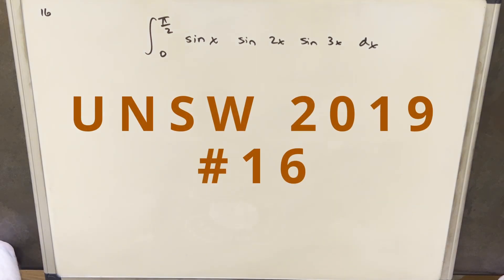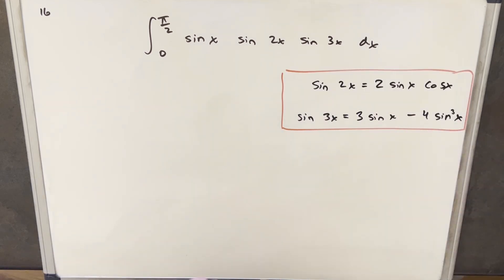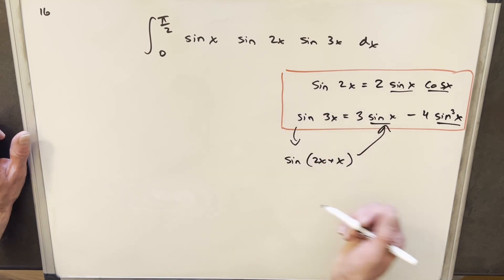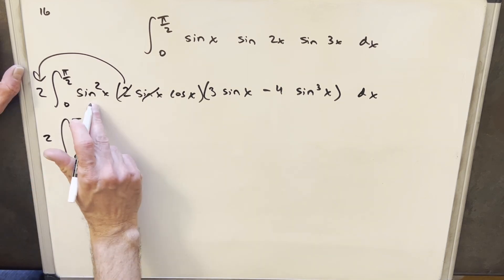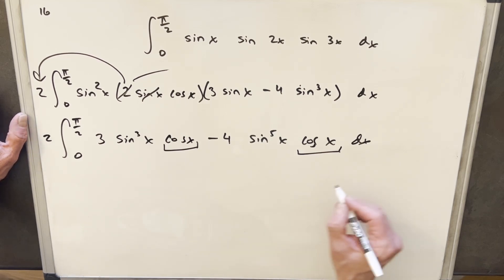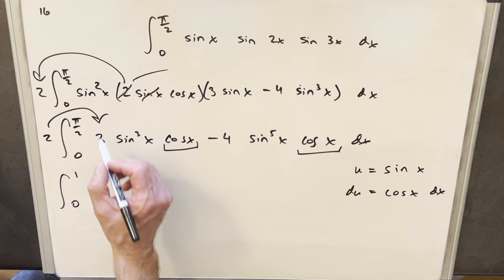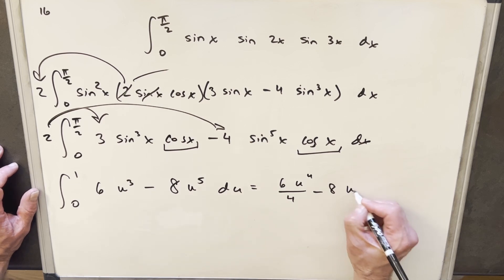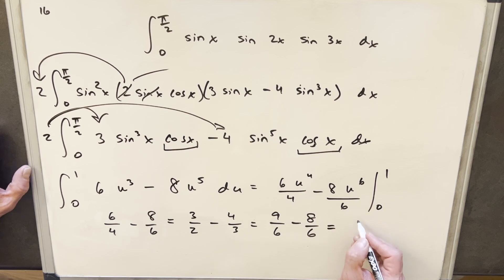UNSW Integration Bee 2019 #16